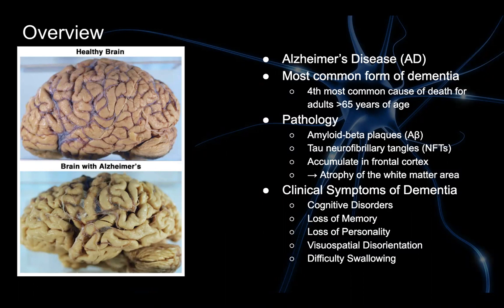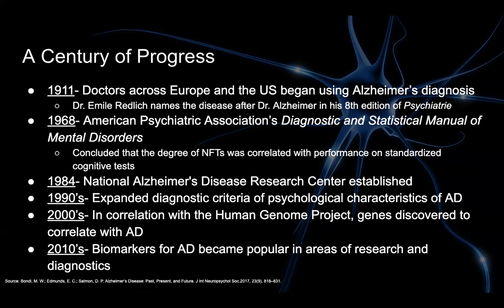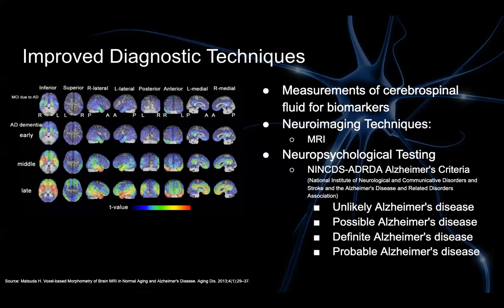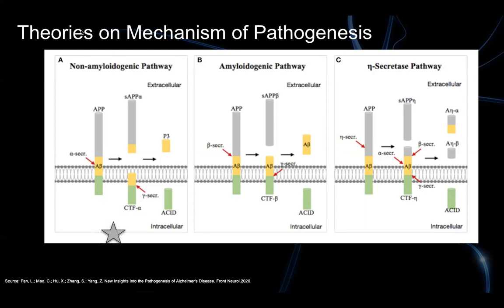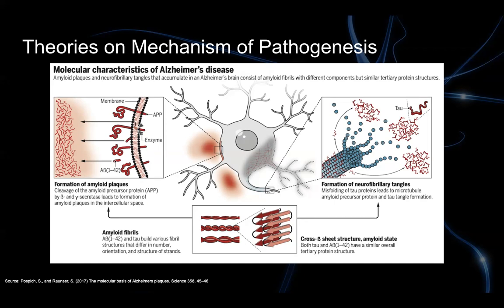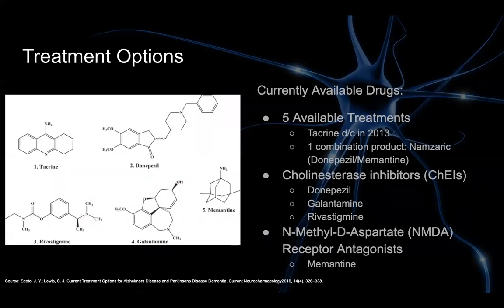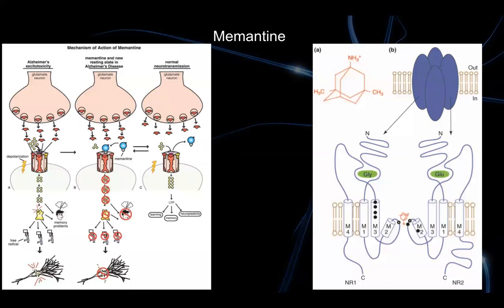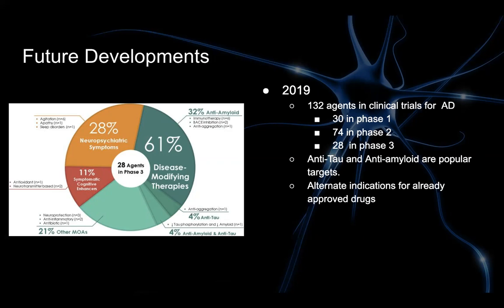Alzheimer's Disease-Med Chem